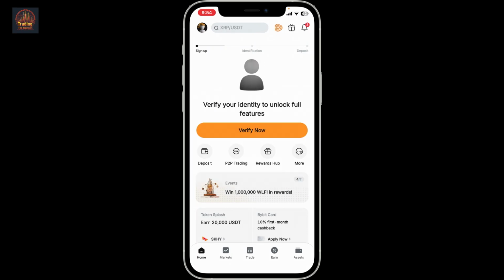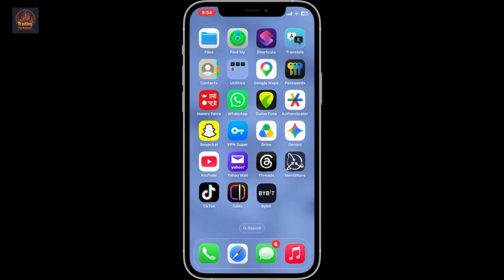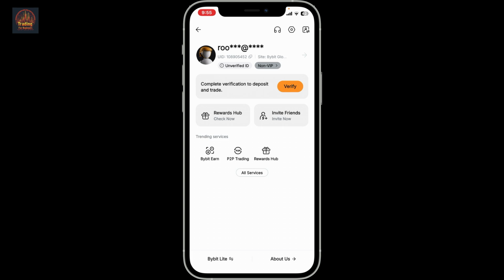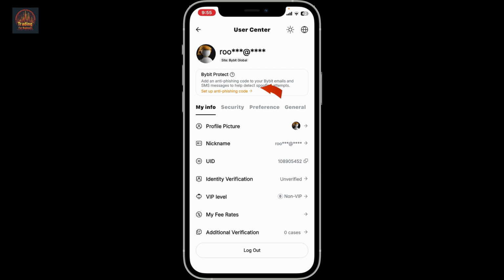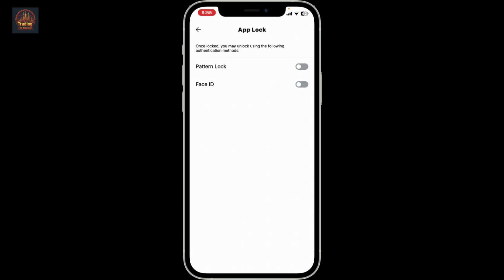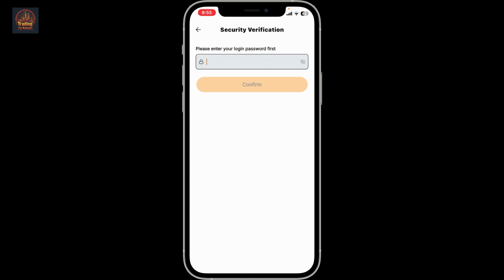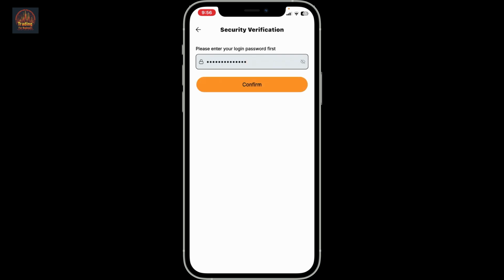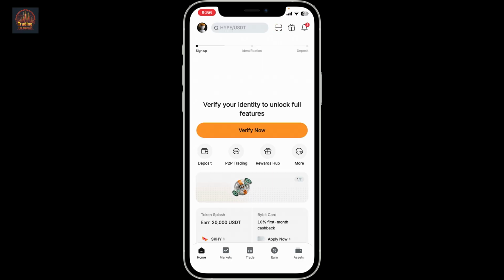How to Enable Face ID on Bybit App (2026)?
Want to secure your Bybit account with Face ID? In this 2026 step-by-step tutorial, I'll show you how to enable Face ID on the Bybit app so you can unlock the app quickly and securely using your device's biometric authentication.